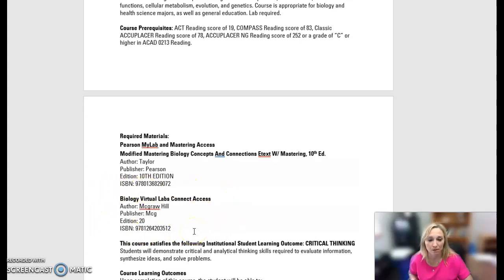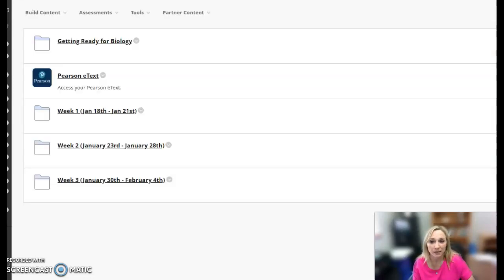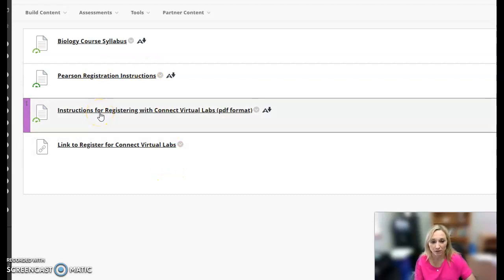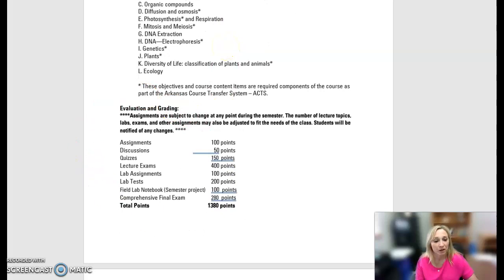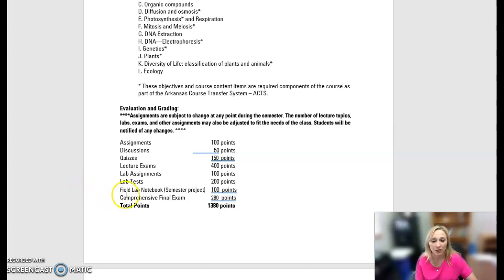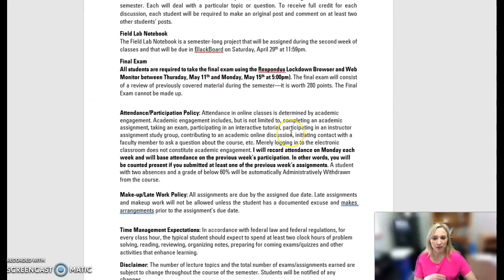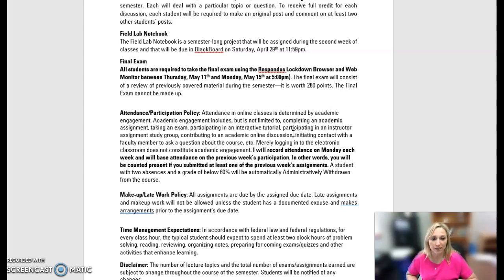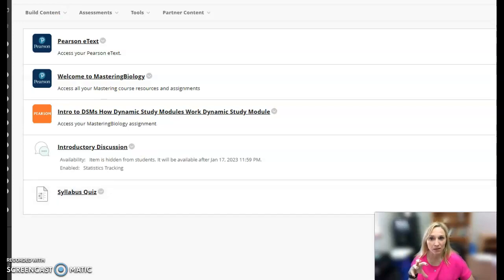Intro Video Biology Online Spring 2023